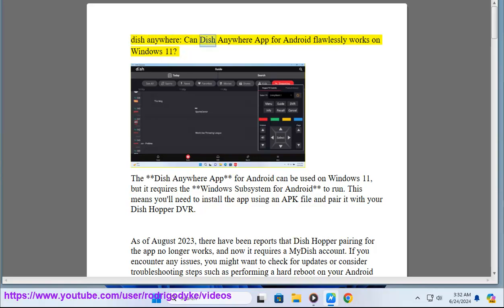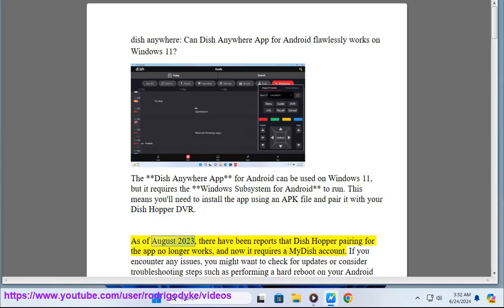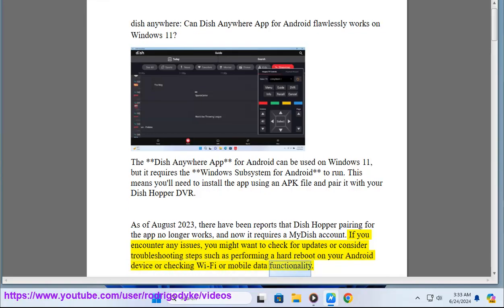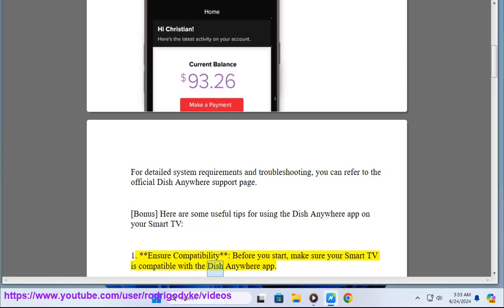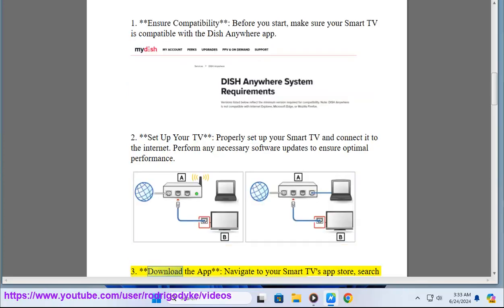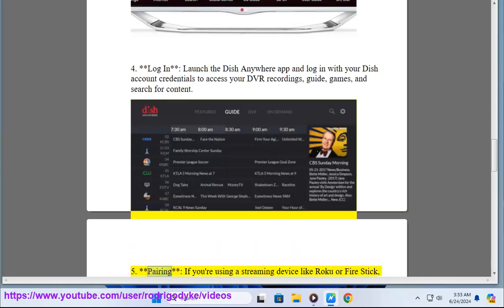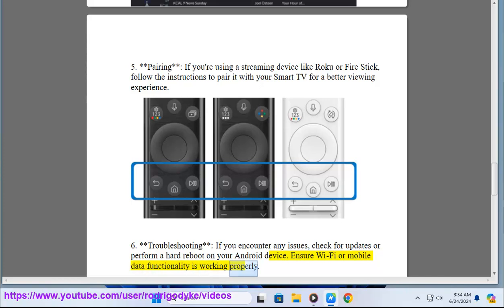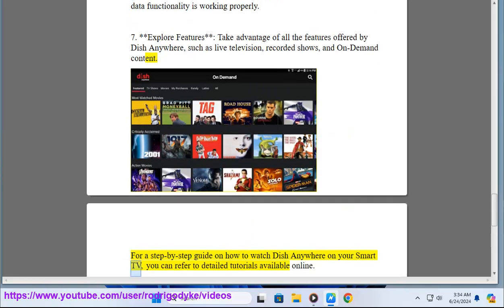dish anywhere: Can Dish Anywhere App for Android flawlessly works on Windows 11?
Find out whether Dish Anywhere App for Android can flawlessly works on Windows 11 or not.

i. To watch Dish Anywhere on your TV, you can use several methods depending on the devices you have available. Here are the most common and effective ways to do this:

### 1. Using a Streaming Device (Roku, Amazon Fire TV, Apple TV)

- **Roku**:
  - Install the Dish Anywhere app on your mobile device.
  - Use the screen mirroring feature to cast your mobile screen to your Roku device.
  - Ensure both devices are connected to the same Wi-Fi network.
  - On Roku, go to Settings - System - Screen Mirroring and enable it.
  - On your mobile device, use the screen mirroring feature to connect to Roku.

- **Amazon Fire TV**:
  - Install the Dish Anywhere app directly on your Fire TV from the Amazon Appstore.
  - Open the app and log in with your Dish Network credentials.
  - You can now stream Dish Anywhere content directly on your TV.

- **Apple TV**:
  - Install the Dish Anywhere app on your iPhone or iPad.
  - Use AirPlay to mirror your screen to the Apple TV.
  - Ensure both devices are on the same Wi-Fi network.
  - Swipe down from the upper-right corner of your iPhone/iPad screen to open Control Center.
  - Tap on "Screen Mirroring" and select your Apple TV.

### 2. Using a Smart TV with Built-in Casting

- **Chromecast**:
  - Ensure both your mobile device and Chromecast are connected to the same Wi-Fi network.
  - Open the Dish Anywhere app and start playing the content you want to watch.
  - Tap the Cast icon in the upper right corner of the app and select your Chromecast device.

- **Smart TVs with Built-in Chromecast**:
  - Follow the same steps as above for Chromecast.

### 3. Using an HDMI Cable

- Connect your laptop or mobile device to your TV using an HDMI cable.
- Change the input source on your TV to the corresponding HDMI port.
- Open the Dish Anywhere app on your device and start playing the content.
- The content should now be displayed on your TV screen.

### 4. Using a Gaming Console

- **Xbox One/Series X/S** or **PlayStation 4/5**:
  - Use the built-in browser on your gaming console.
  - Log in with your Dish Network credentials and start streaming.
  - The content will be displayed on your TV through the console.

### 5. Using a PC or Laptop

- Open a web browser on your PC or laptop.
- Log in with your Dish Network credentials.
- Connect your PC or laptop to your TV using an HDMI cable.
- The content from the Dish Anywhere website should now be displayed on your TV.

### Tips for a Better Viewing Experience

- **Stable Internet Connection**: Ensure you have a stable and fast internet connection for uninterrupted streaming.
- **Quality HDMI Cable**: Use a high-quality HDMI cable for the best video and audio experience.
- **Update Software**: Keep your devices and apps updated to the latest versions to avoid compatibility issues.

By using one of these methods, you should be able to enjoy Dish Anywhere content on your TV easily.